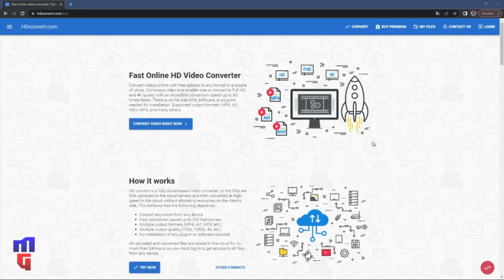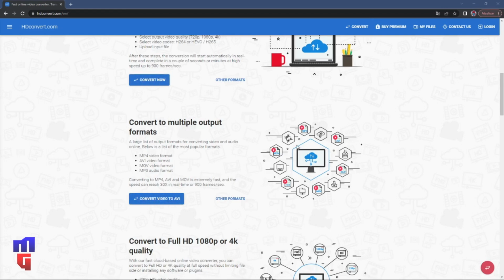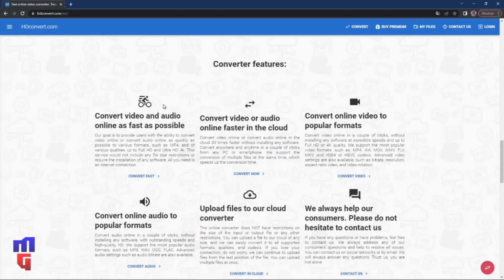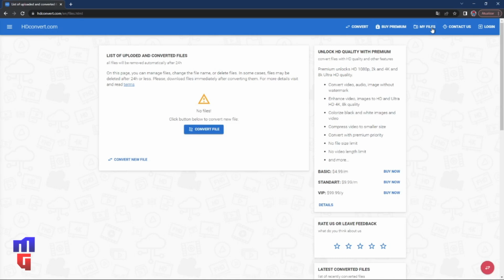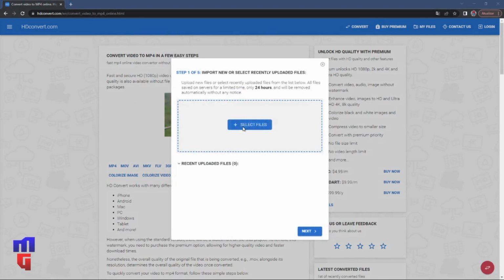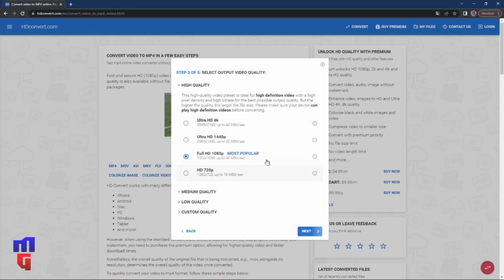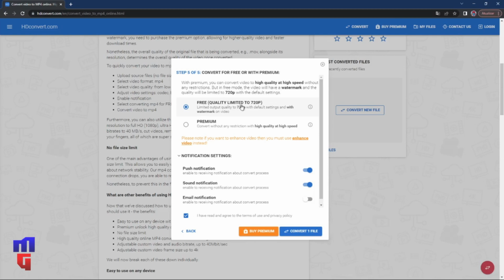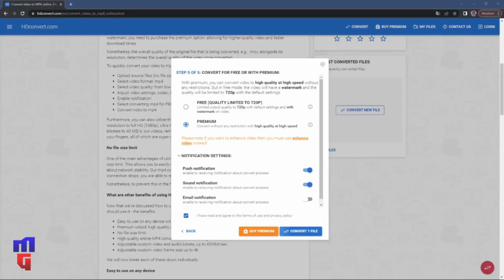How to Convert Videos Online with HDConvert!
HDConvert can help you convert videos online! =D

I hope you liked!

HDConvert
How convert videos online
Video Converter Online
HD Convert